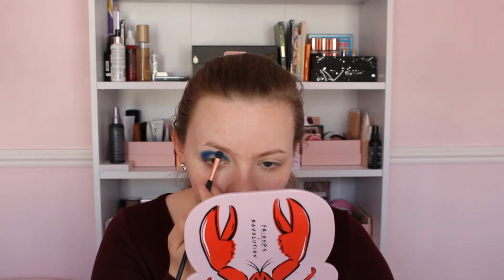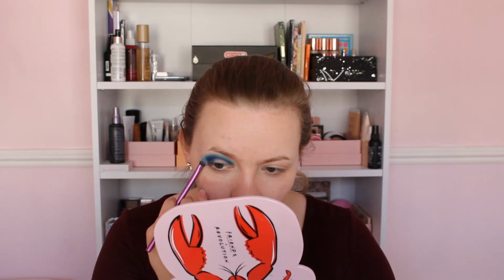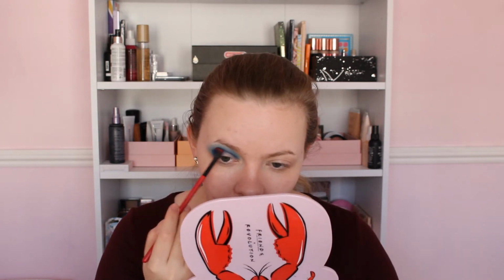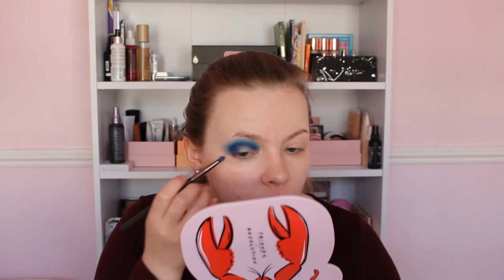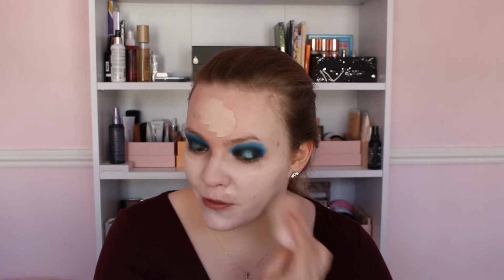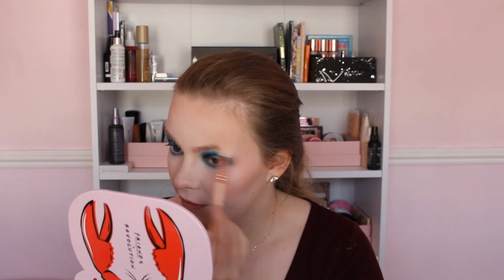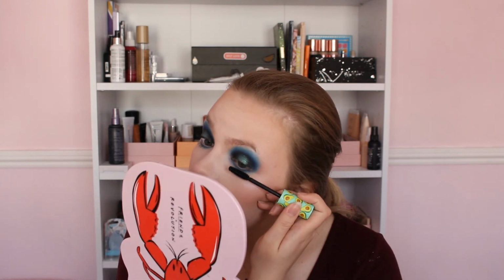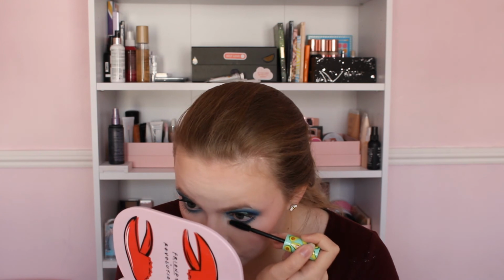CHATTY GET READY WITH ME SEPTEMBER 2022 | HIGH END V DRUG STORE | THE BEAUTY CROP | Effys Place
I have been trying to come up with more video ideas for my channel so I've decided to try doing monthly get ready with me videos where I chat about what's going on in my life or topics you lot suggest.

For this months video I am chatting about the differences between high end and drug store makeup and my opinion on the two. This was a topic suggested by one of my lovely Instagram followers!

To make this more interesting I'm also letting my followers on Instagram vote on which palette I use. This months winner is the @TheBeautyCrop  Pina Colada palette!

If you would like to be involved in the vote you can simply follow one or both of my Instagram accounts and keep an eye on my stories!
Effys Place - LINK
Effys Pans - LINK

I really hope you enjoy this video and if you'd like me to continue making these please give it a thumbs up to let me know and subscribe so you don't miss any!

On my face:
(*) = Gifted / PR

Primer - @CollectionCosmetics1 - Pro/base mattifying primer - shorturl.at/MYZ59
Foundation - XXRevolution - Fauxxdation (FX2) - shorturl.at/abL07
Concealer - @MakeupRevolution - Conceal and hydrate (C1) - shorturl.at/gkNTZ
Powder - I Heart Revolution - Scented loose baking powder (Peach) - shorturl.at/aLNXZ
Blush 1 - @rimmellondon - Maxi blush (001 Third base) - shorturl.at/nsBHQ
Blush 2 - @wetnwildbeauty - Coloricon blush (Pearlescent pink) - shorturl.at/eft12
Blush 3 - @dollbeauty6437 - Pretty fly blusher (Dolliday) -  shorturl.at/ghRZ2
Bronzer - @RudeCosmetics - Go for bronze bronzer (I gave it my all) - shorturl.at/diL18
Highlight - @AnastasiaBeverlyHills - Moonchild glow palette - shorturl.at/ceoy2
Eye primer - Revolution - Prime and lock eye primer -  shorturl.at/aFI06
Eyeshadow - @TheBeautyCrop - Pina Colada palette - shorturl.at/amrw6
Liquid eyeshadow - @beautybay - Liquid eyeshadow (Malachite) - shorturl.at/GKUY8
Mascara - I heart revolution - Tasty avocado mascara - shorturl.at/hMQ07
Brow pencil - @w7cosmetica869 - Stroke of genius brow pencil (Blonde) - shorturl.at/eGLO2
Lip - @NARSCosmeticsofficial - VIP Audacious lipstick (Audrey) - shorturl.at/gpv13